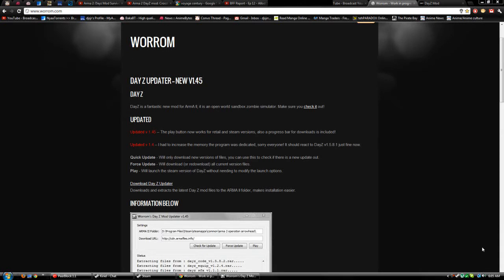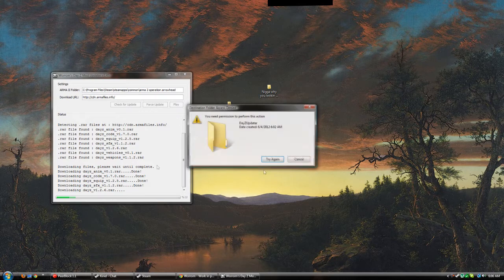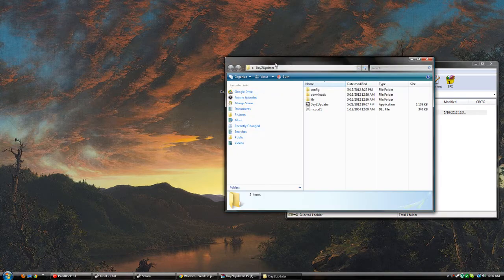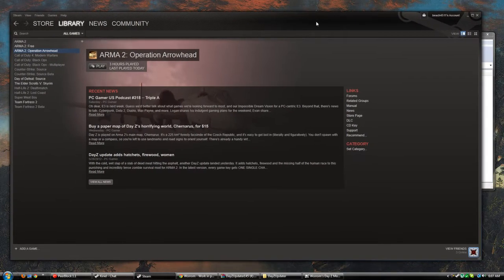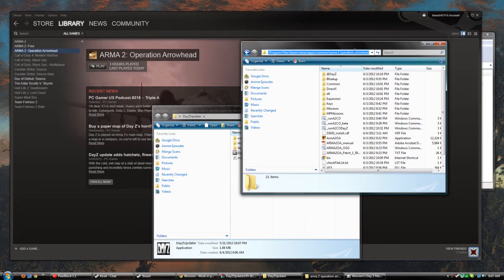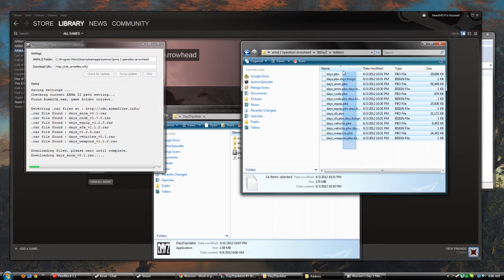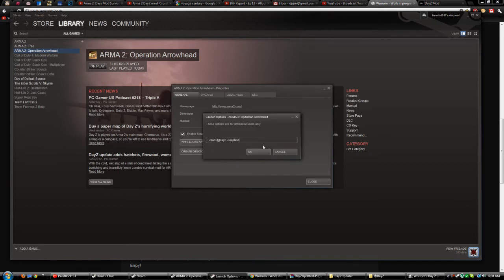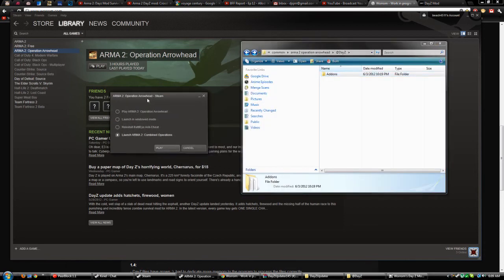How to Install the DayZ Mod - The Easy Way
Here's all the links you need.  This should literally take about 3 minutes in total.

Thank you so much. if you feel like contributing in any way, I'm raising money for a new computer to stream the game mod Day Z on. Feel free to donate anything you can, and thanks a ton if you do!